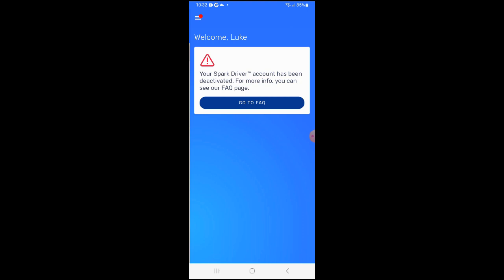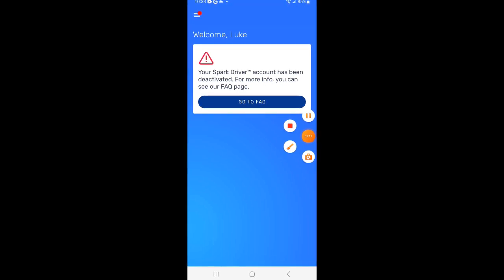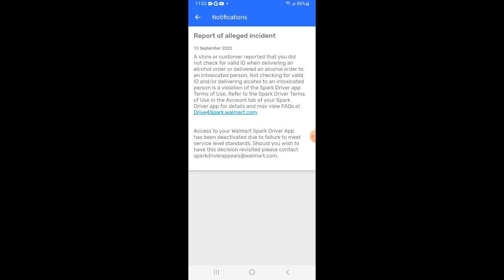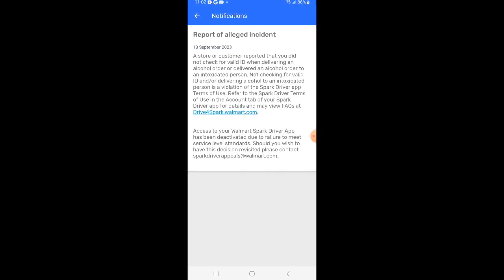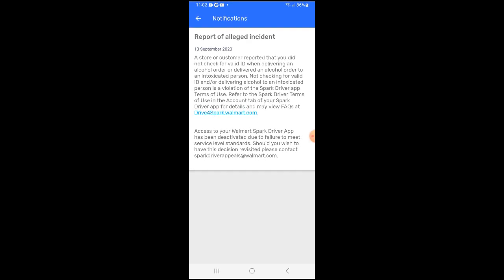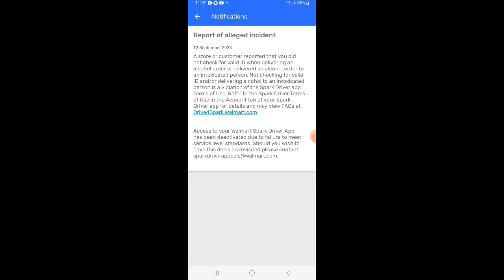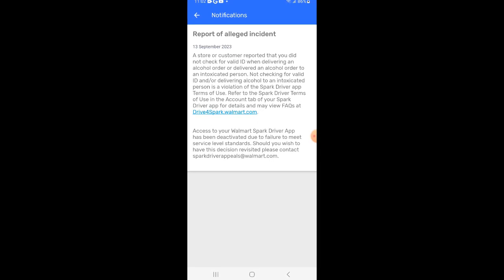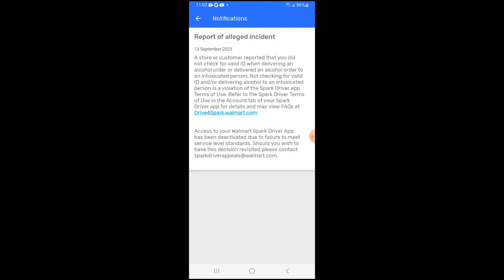How I Got My Wal-Mart Spark Account Deactivated - Don't Make This Same Mistake!